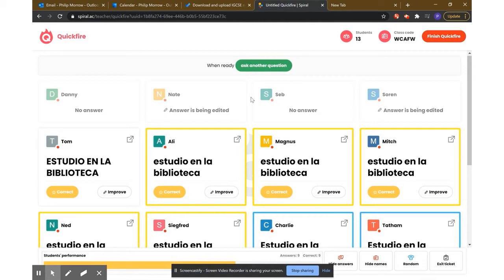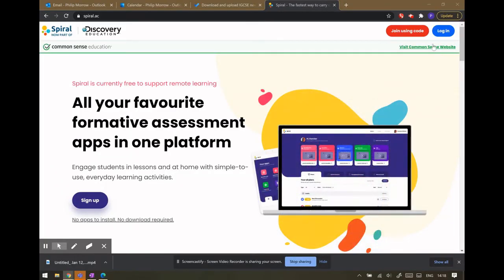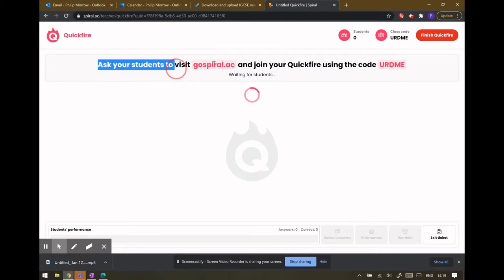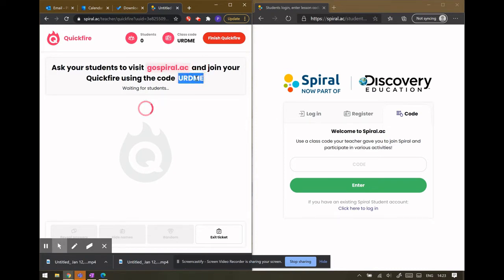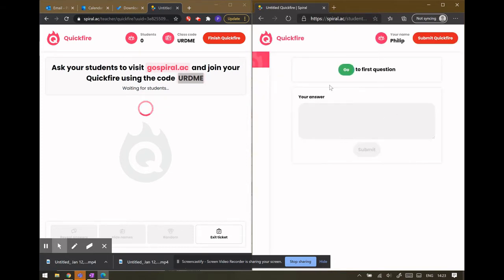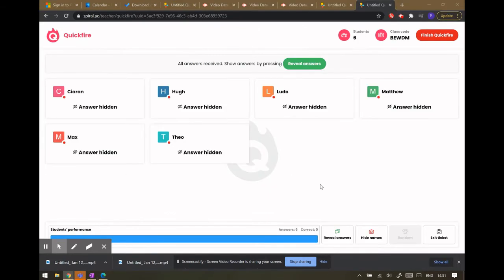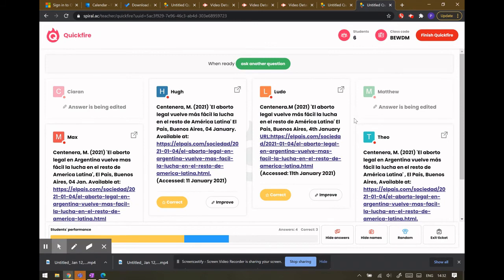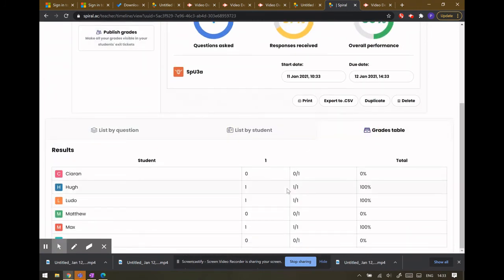Using quickfire lite on spiral ac for remote mini whiteboards